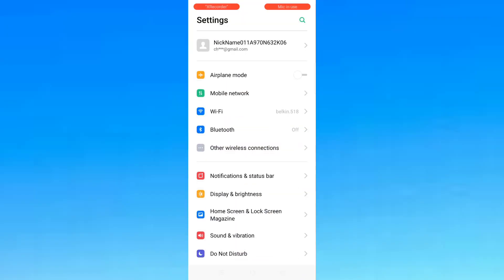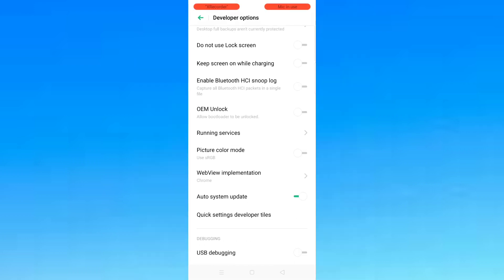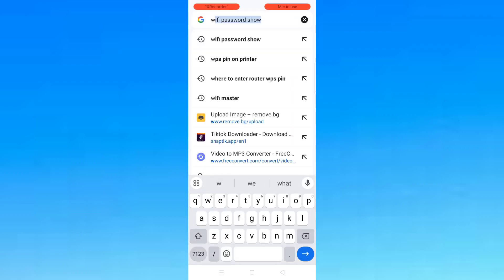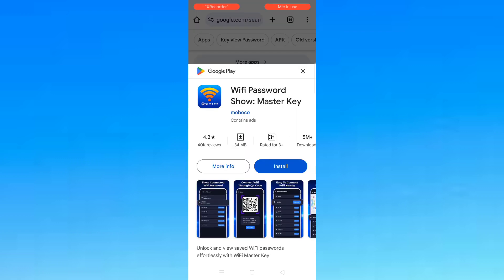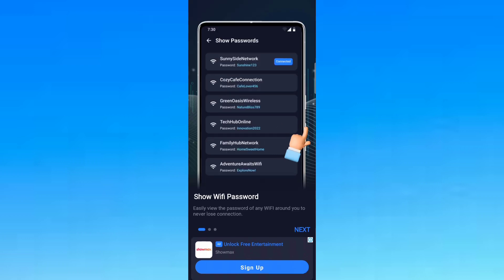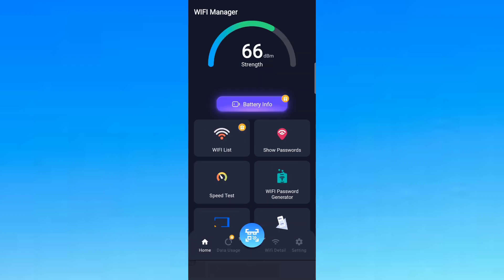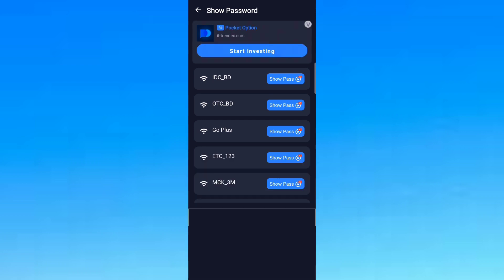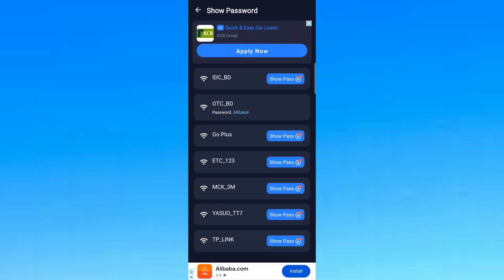You Can Hack Any Wi-Fi Networks in 1 Minute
This video will teach how to pentest / " hack " wifi networks that can be found anywhere.

The issue highlighted in this video demonstration is from an old networking protocol that is rarely used in the modern world as WPA3 and some WPA2 routers & endpoints (such as mobile hotspots) employ "protected frames" that prevent deauthentication packets and essentially make this useless.

How to connect to any WiFi without password on Android phone in 2023 for free.
How to hack wifi, How to show wifi password

By just in the use of screen recorder app which you can download it on play store you can record the password when your friend or neighbors is writing the WiFi password on your phone or PC.

How to connect to any WiFi without password
How to hack WiFi password
how to know WiFi password
How to connect to neighbors wifi
How to hack wifi using phone
how to hack wifi using laptop
how to hack wifi using PC
how to hack wifi using
How to hack wifi using Android phone
How to hack wifi using iphone
Best wifi hacking appts
Beat wifi hackers
How to hack wifi using iOS
Best hacking apps
Best wifi hacks
Wifi hacking tricks
How to become a hacker
Hack using phone
Hack using laptop
How to hack using phone
How to hack using tablet
How to hack games
Hack games
How to show wifi password without router
How to connect to wifi without router
How to know wifi password using phone
how to fix connection problem
how to